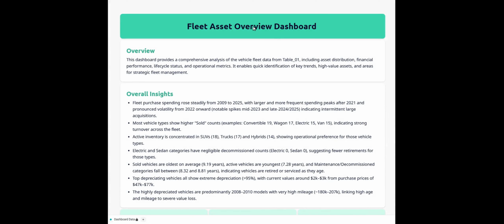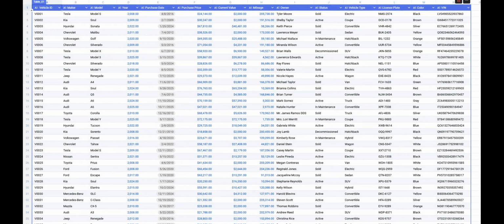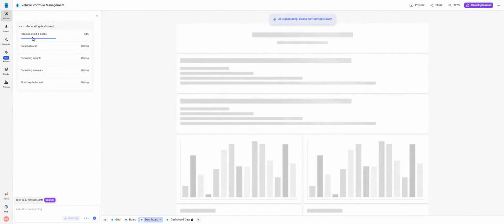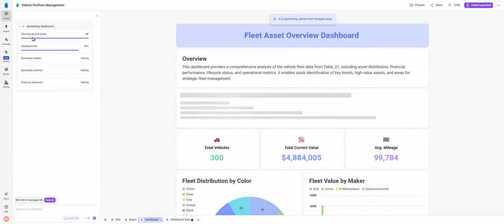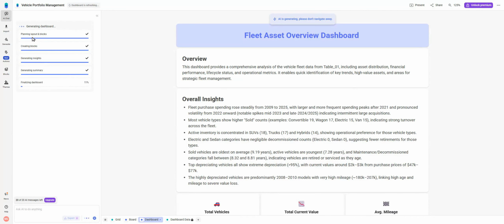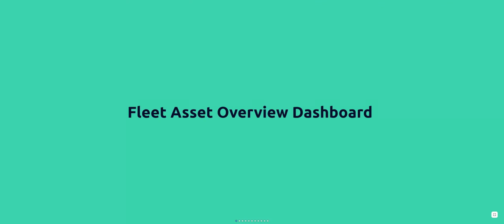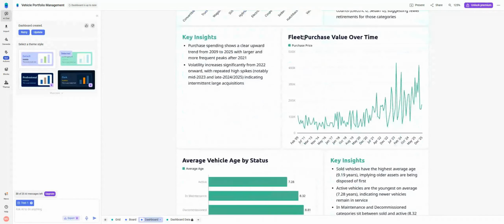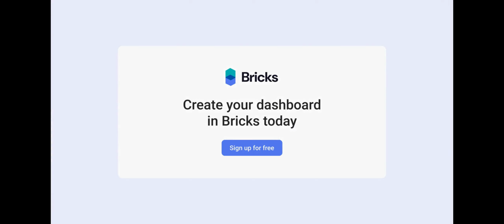Build a Fleet Asset Overview Dashboard in 2 Minutes with AI - Bricks Tutorial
Watch AI create a comprehensive Fleet Asset Overview Dashboard/Report from scratch in under 2 minutes! See how Bricks automatically analyzes your fleet data and generates multiple visualizations instantly.

🎯 Charts Created:
• Vehicle count by status
• Fleet value trends over time
• Average vehicle age analysis
• Fleet distribution by color
• Value breakdowns by manufacturer
• Detailed mileage comparisons

📊 Tables Generated:
• Depreciation analysis
• High-value additions

✨ Key Features:
• One-click dashboard creation
• AI-powered data analysis and pattern recognition
• Multiple chart types generated simultaneously
• Customizable themes for professional presentation
• Presentation mode for executive meetings
• Interactive visualizations with seamless navigation
• Clean, distraction-free interface

👥 Perfect for:
• Fleet managers tracking vehicle assets
• Operations teams analyzing fleet performance
• Finance professionals monitoring asset values
• Business analysts presenting fleet insights
• Anyone managing vehicle inventories

Bricks transforms your spreadsheet data into professional dashboards instantly, eliminating hours of manual chart creation and formatting. The AI understands your data structure and creates meaningful visualizations that tell your fleet's story.